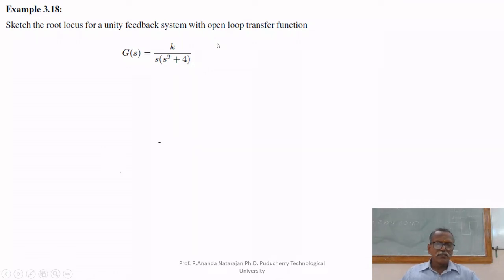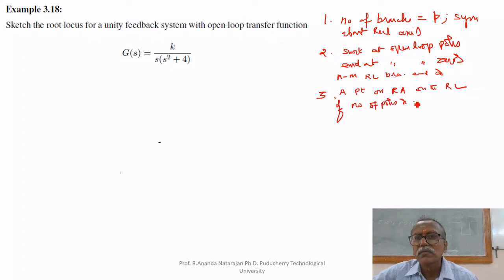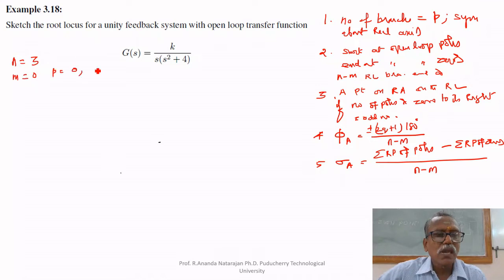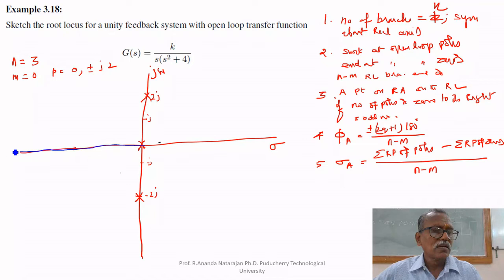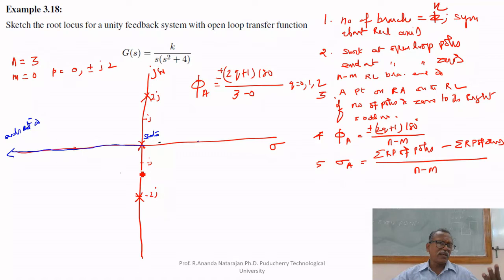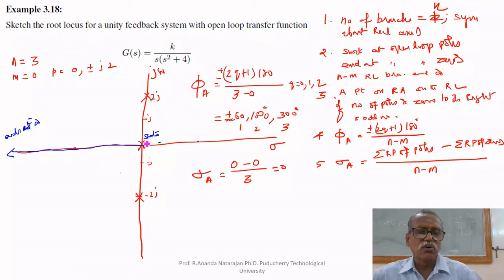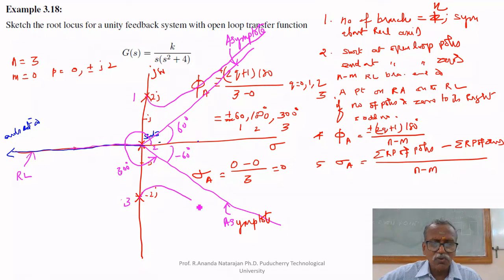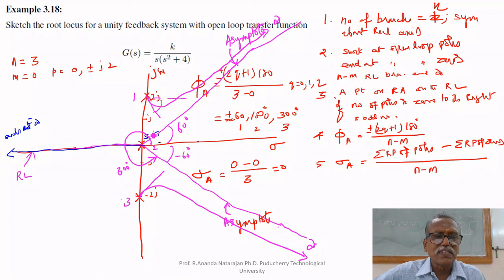Control Systems Class 32(A) : PROBLEM ON ROOT LOCUS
Control Systems Class : PROBLEM ON ROOT LOCUS. ece engineering annauniversity controlsystems controlsystem EC3351 Refer to the book for further details